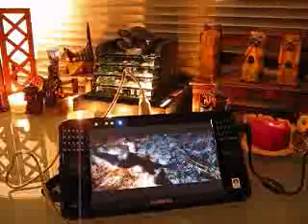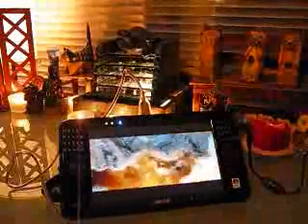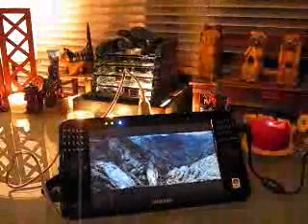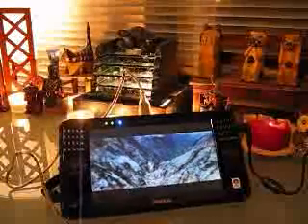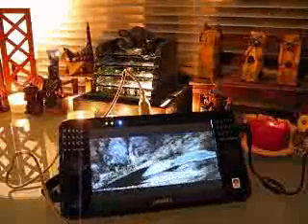Samsung Q1 Ultra preview Part 3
this video is about windows media center and dvd,outlook, word and excel